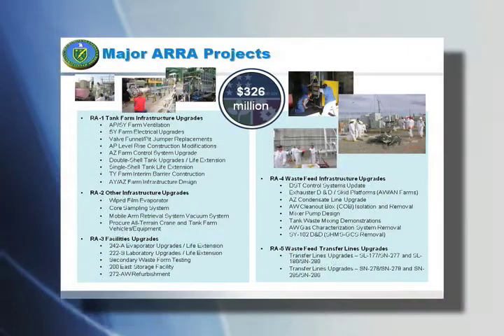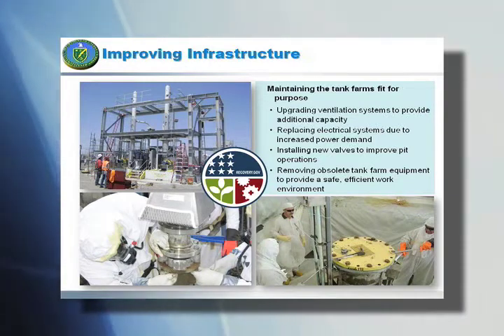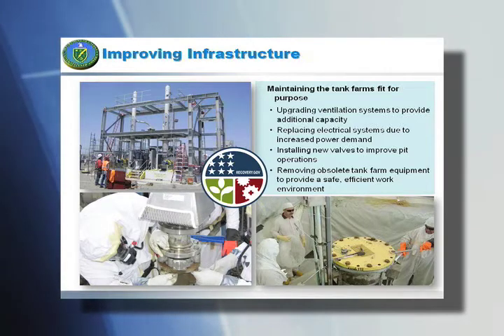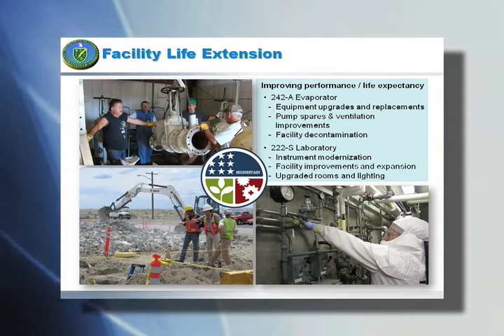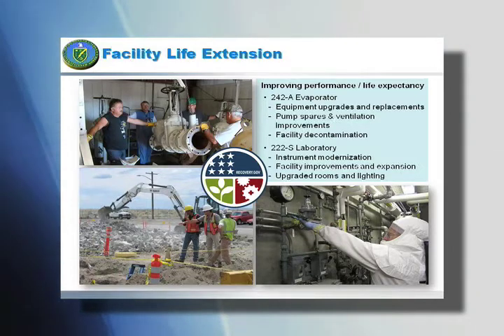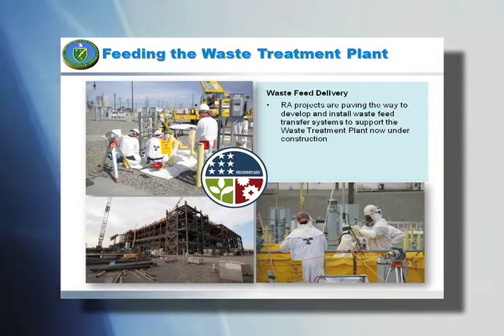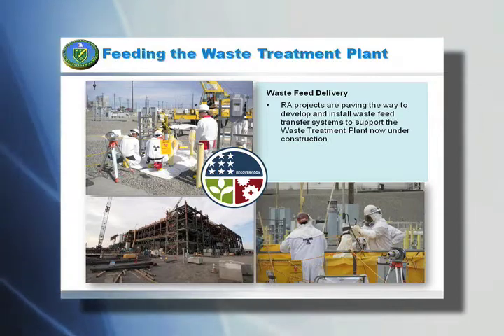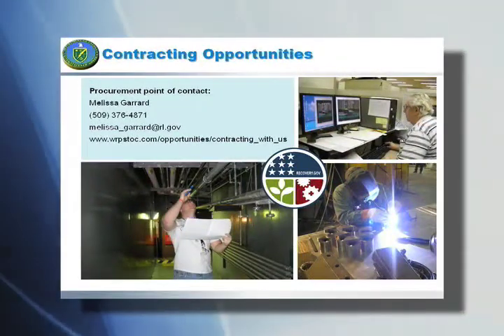Tri-City Regional Chamber RECOVERY ACT PROGRESS AT HANFORD LUNCHEON 4 of 6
Officials talk about the impact of stimulus money at Hanford during the July 28th Network Tri-Cities Luncheon  at  Kennewick's Three Rivers Convention Center.
The "Recovery Act Progress at Hanford" program featured project managers from DOE Richland Operations, DOE Office of River Protection, EPA Hanford Project Office and the Department of Ecology Nuclear Waste Program who talked about job creation and progress on Hanford cleanup.